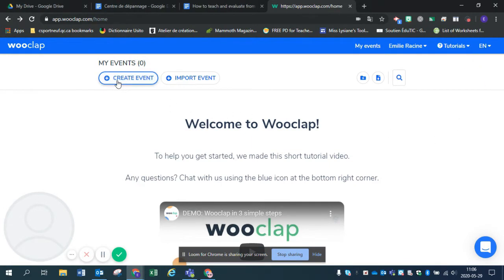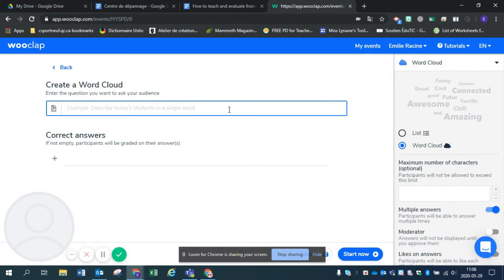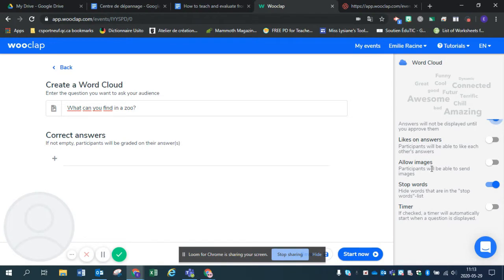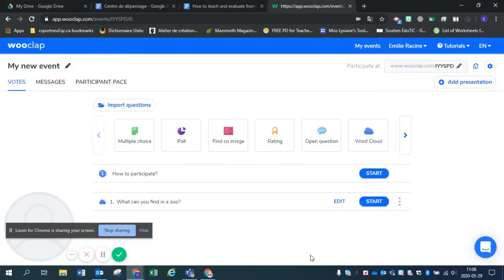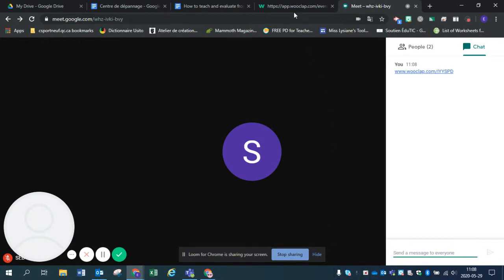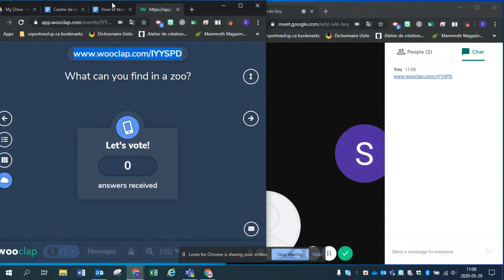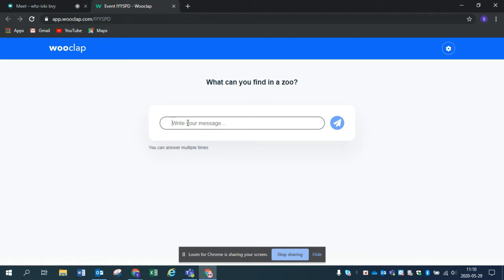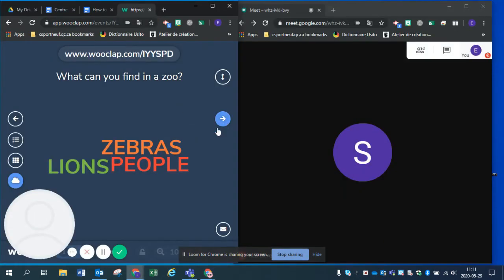Creating a Wooclap word cloud in Google Meet